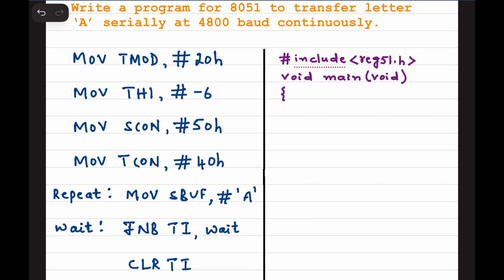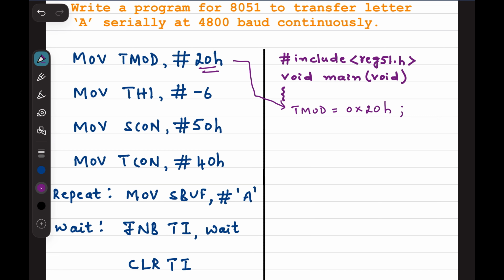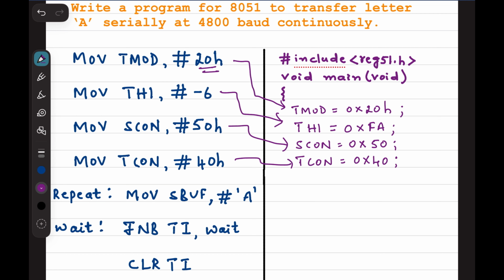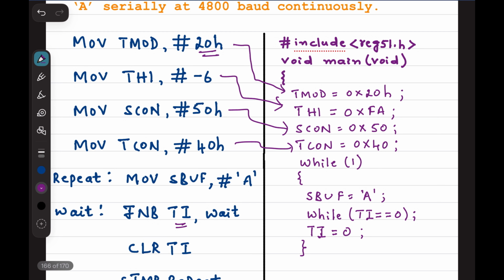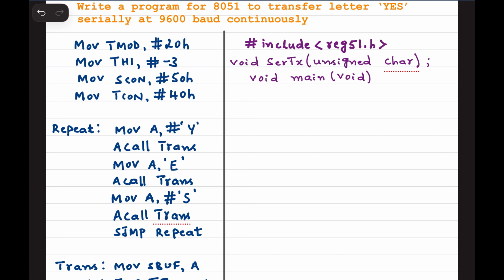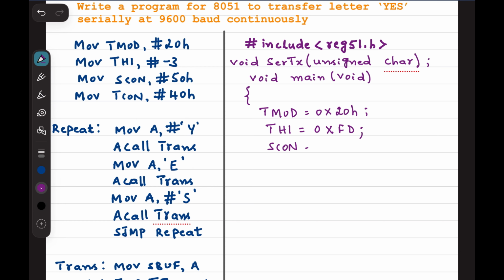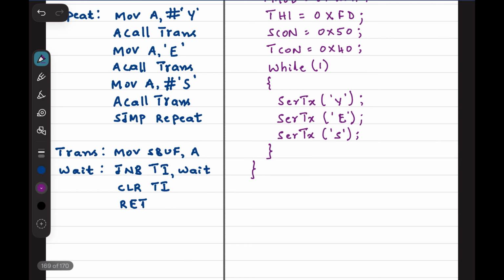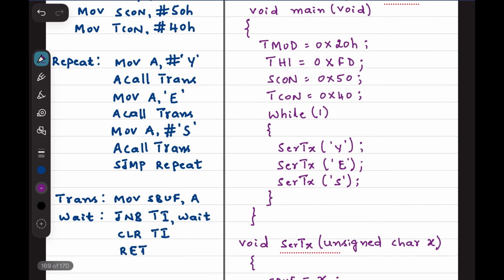8051 Serial Communication_Part 3